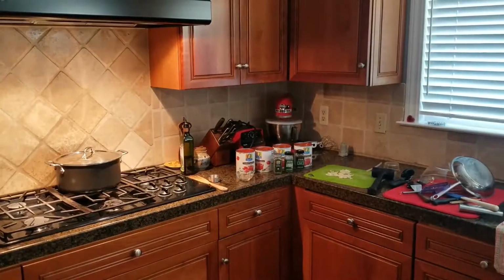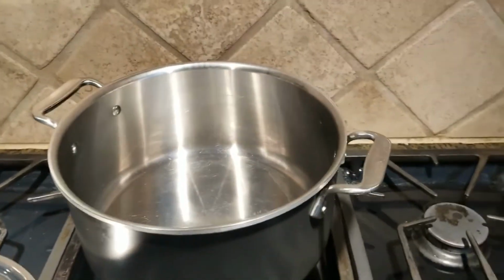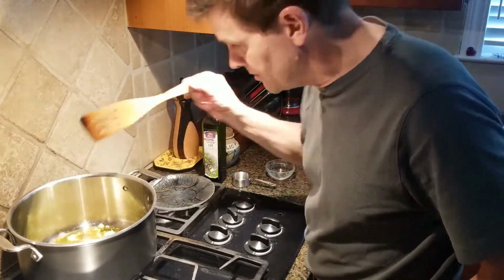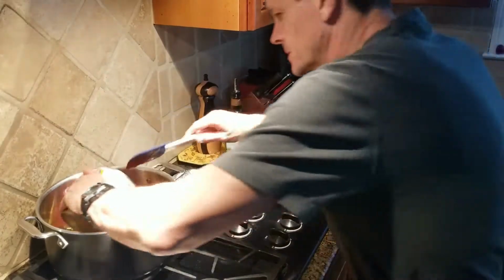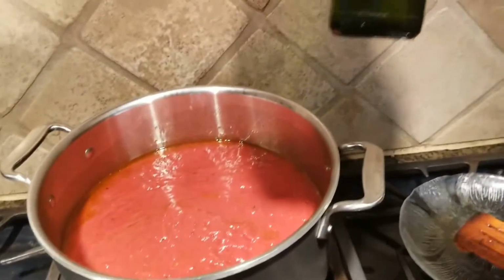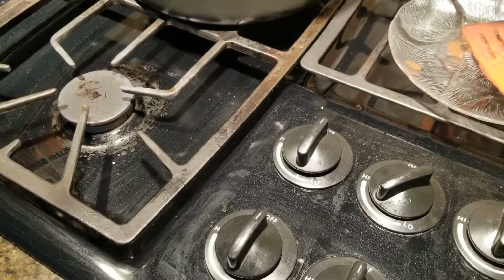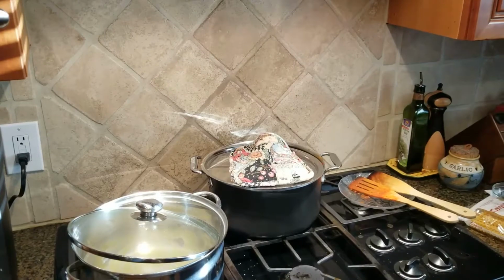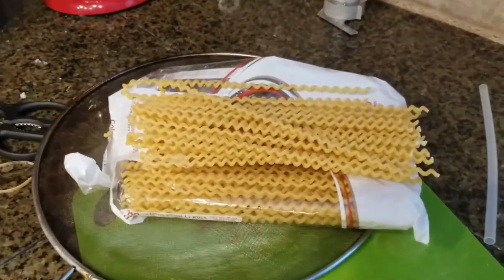Duane's Red Sauce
This is simply the best red sauce. Takes about 35-40 minutes and is very healthy